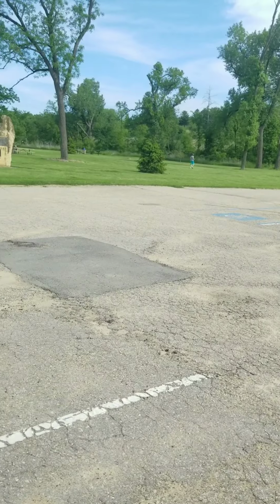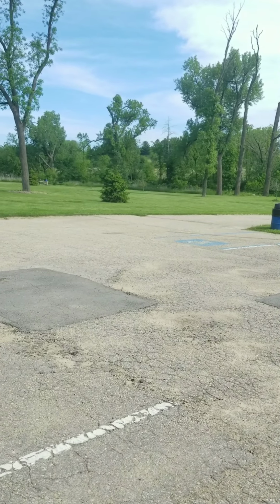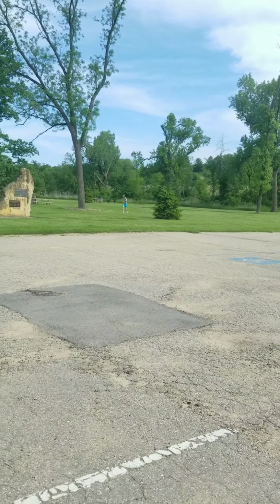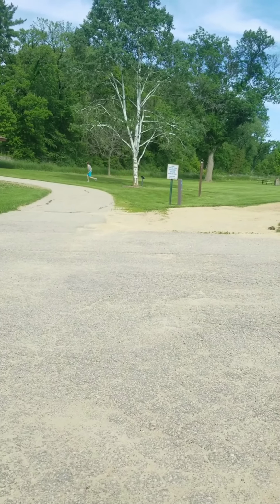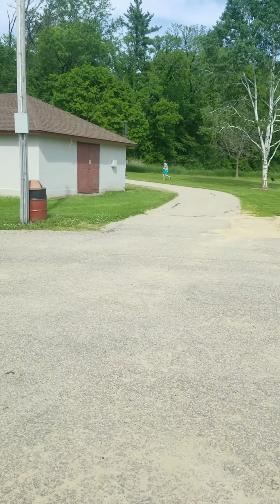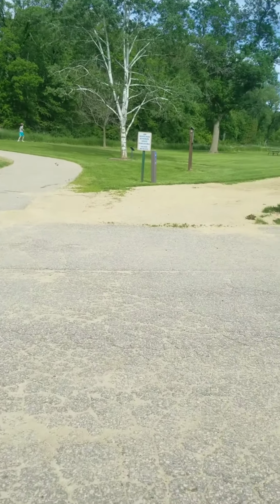40 min easy long run and core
I run forty minutes easy in memorial park sorry for not much footage of the running part of my workout my cameraman had trouble  let me know 8f you eant a video on just my core routine in the comments